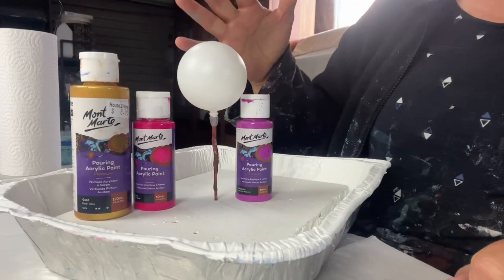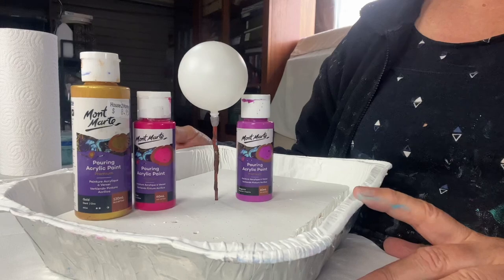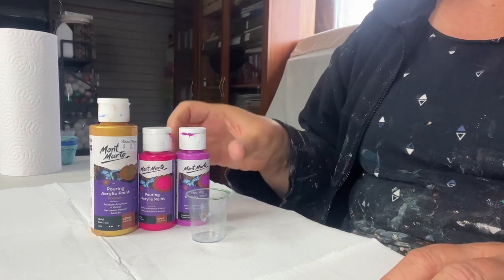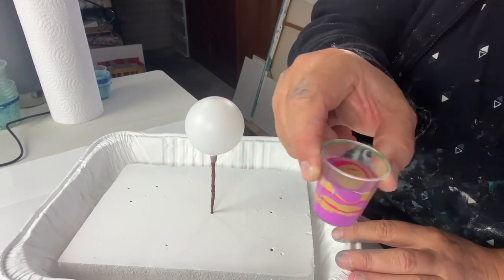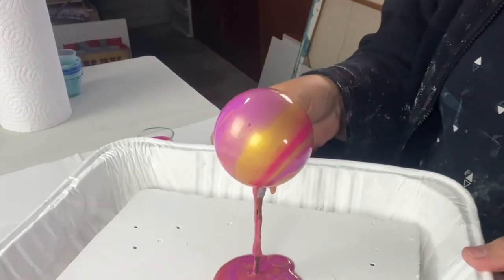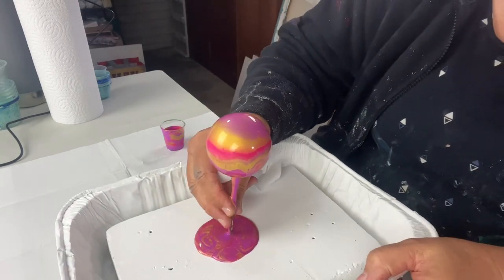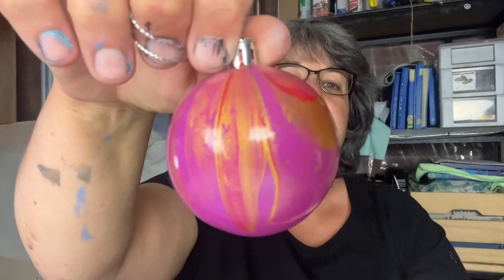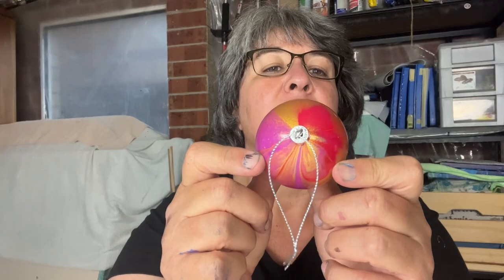CHRISTMAS BAUBLE/CHRISTMAS ORNAMENT - FLIP CUP POUR - SO COOL! Acrylic Pouring - Fluid Art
Ha ha. more bauble spam 😊 I'm having so much fun pouring Christmas baubles/Christmas Ornaments at the moment! I've decided to try different colour combinations to share with you all to give you ideas if you want to pour your own baubles :😊

The products I have used here are:
-  Monte Mart premixed pouring paint colours Shiraz, Magenta, Metallic Gold

Also I can't remember if I mentioned that I have a fun Christmas Bauble online course, if you are interested in learning more, the details are below:

▬▬▬🌟 CREATE BEAUTIFUL CHRISTMAS BAUBLE Online course!🌟▬▬▬

If you would like to make some lovely handmade Christmas decorations in the lead up to Christmas, I have an online course avaliable:
This course is great for:
✅ Beginners, hobbyists, people who love making Christmas gifts or doing fun creative Christmas craft in the lead up to Christmas
✅ If you want to skip the learning curve and just go right to the Christmas fun part!
✅ Interested in learning different bauble pour ideas, not just what's in this video
✅ How to create the best finish for your bauble's
✅How to enhance your bauble's when your pour hasn't turned out great